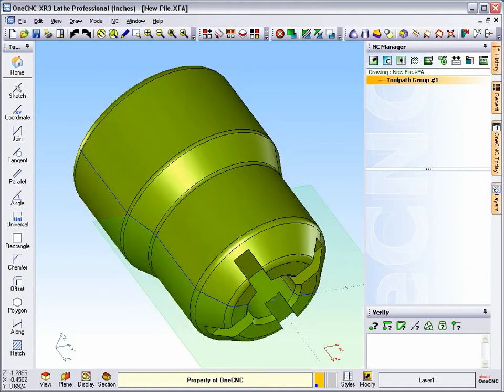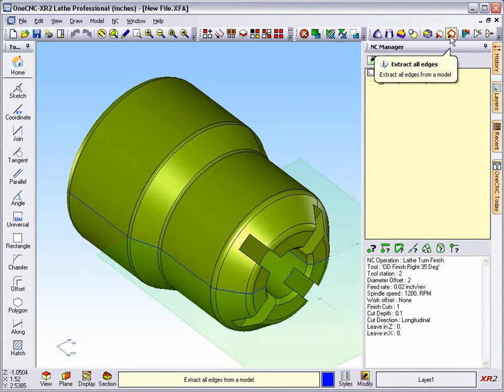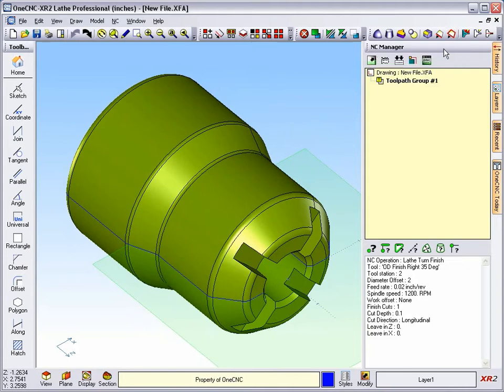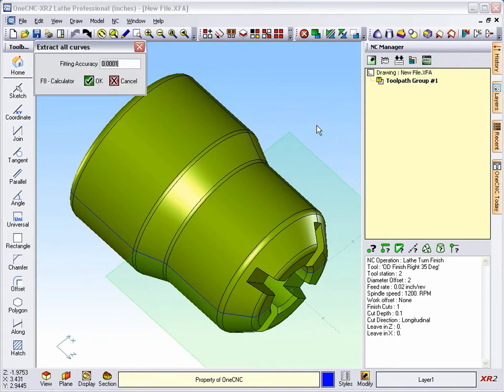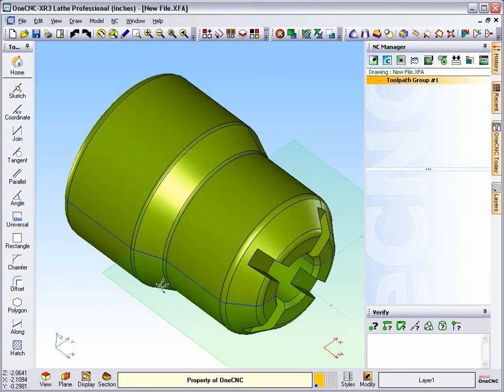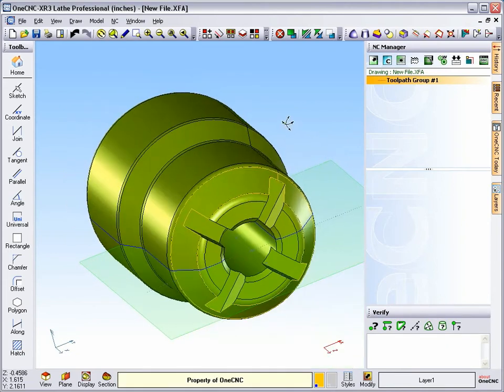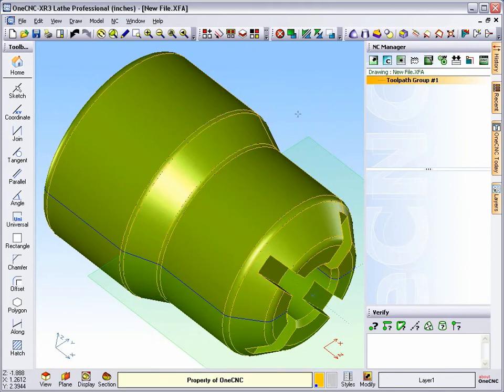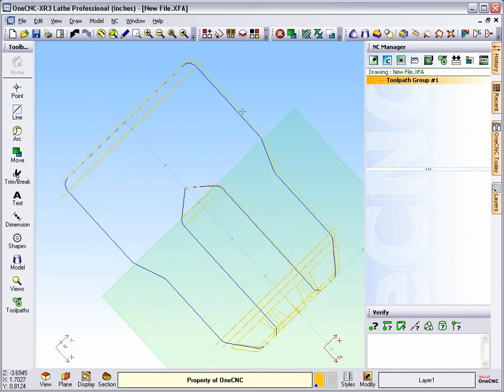OneCNC Tips on extract M14-1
OneCNC Tips on extracting geometry from a model.